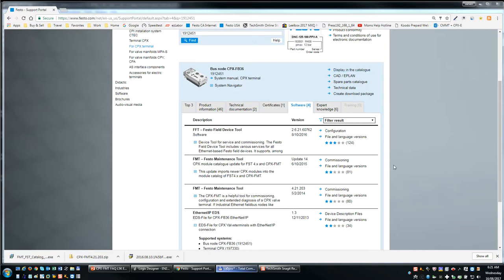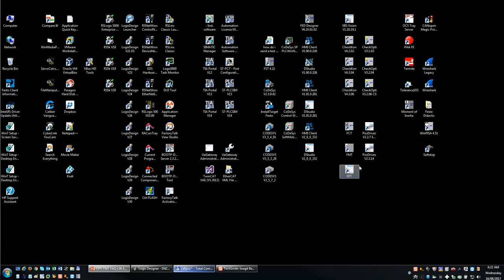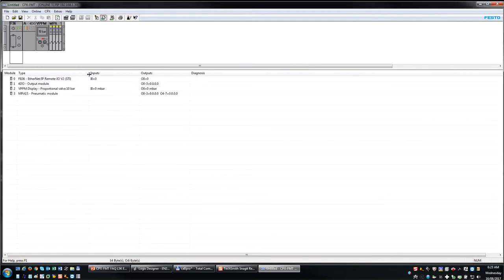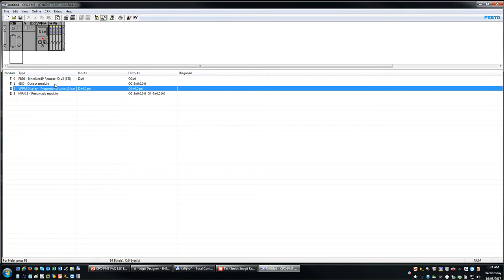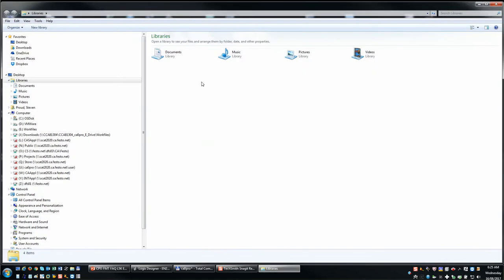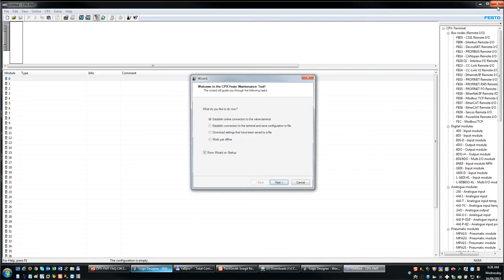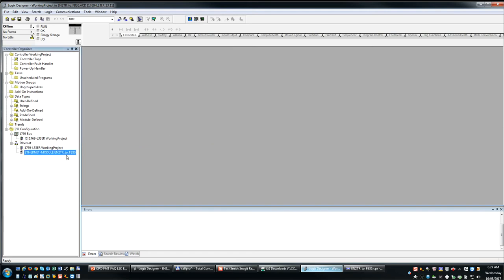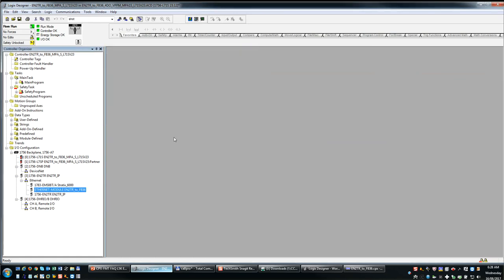FMT L5K Export (CPX-FB32/FB36) to RSLogix Import Short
This video is very brief and to the point and describes procedures to use the FMT (Festo Maintenance Tool Software) to export a “*.L5K” Rockwell file to allow the creation of a generic module within ControlLogix Software.

The control method is EtherNet/IP Fieldbus.

(4:24) RSLogix5000 software requires as a minimum 1 input byte and 1 output byte of data.

If you are interested, there is also a sample of this video for CPX-E-EP at the following link.